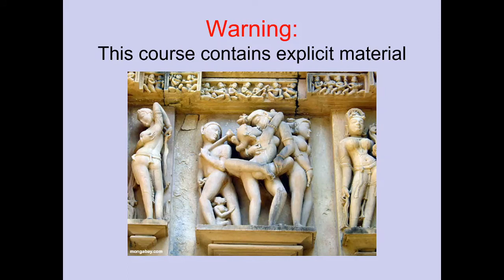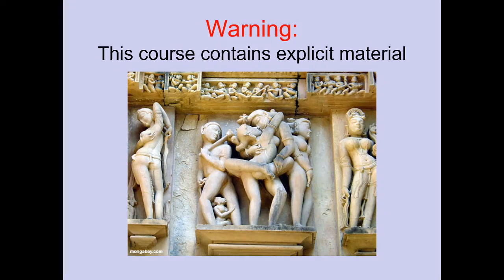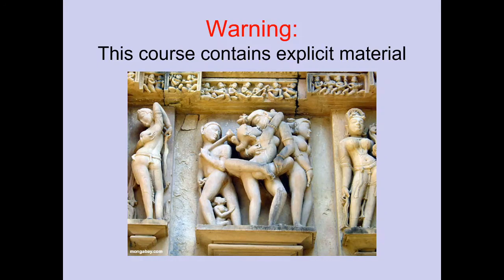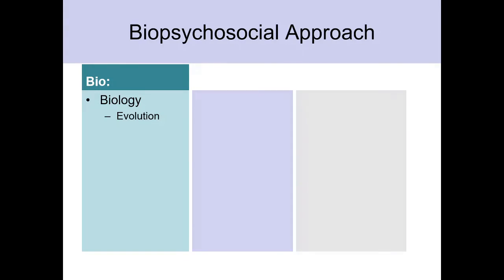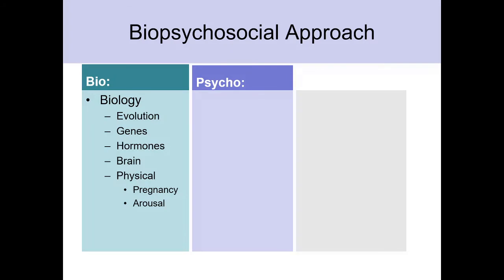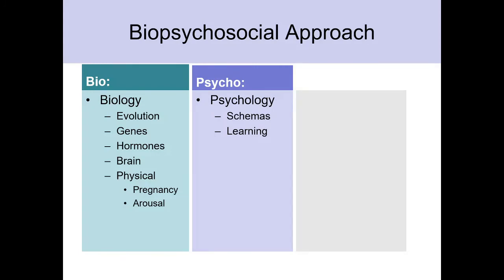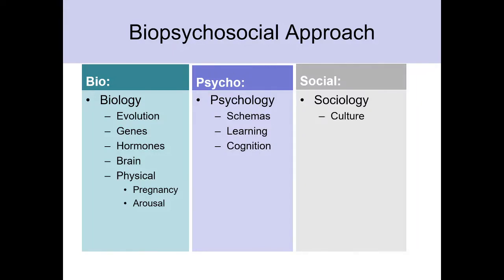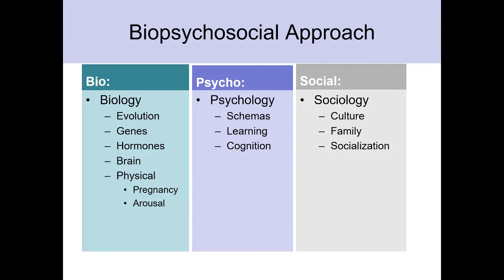Ch 1.1 Human Sexuality BioPsychoSocial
The BioPsychoSocial factors that inform the stud of Human Sexuality